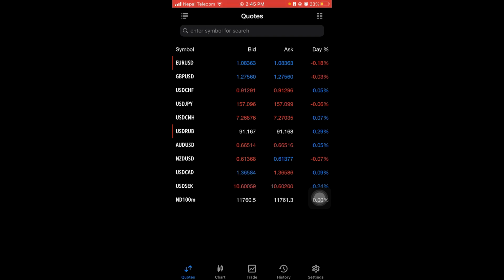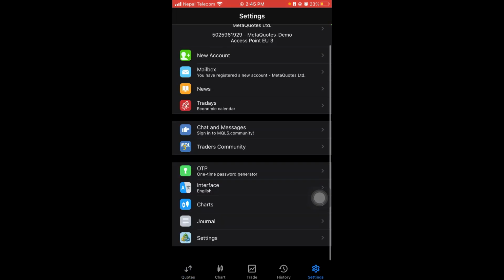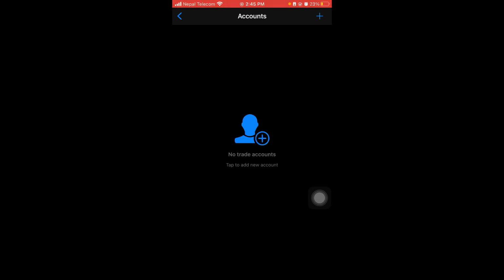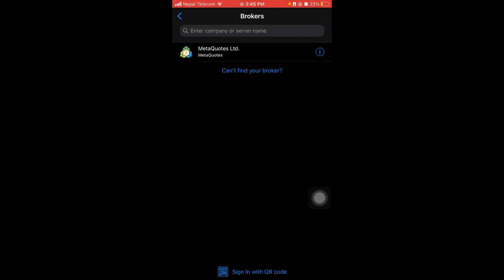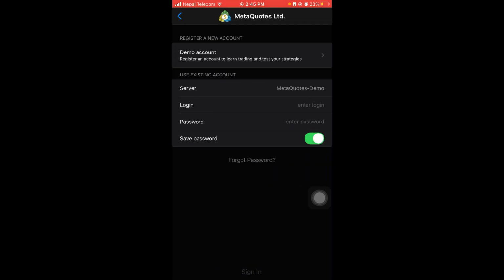How to Reset Meta Trader 5 Demo Account in 2024?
Refresh your trading practice by learning how to reset your Meta Trader 5 demo account! In our detailed guide,How to Reset Meta Trader 5 Demo Account we'll show you the steps to reset your demo account and start fresh. With clear instructions and helpful tips, you'll learn how to navigate account settings, reset your balance, and restore your account to its initial state. Whether you're looking to refine your strategy or test new approaches, this guide will help you reset your demo account effortlessly. Join us as we guide you through the process. Don't wait – learn how to reset your Meta Trader 5 demo account today!